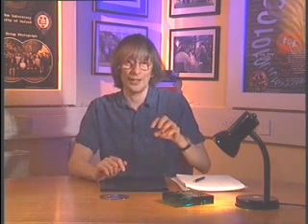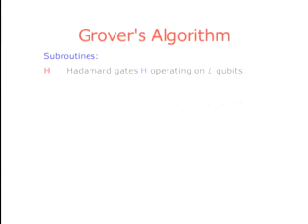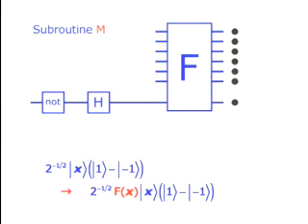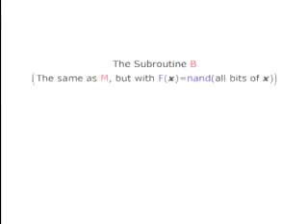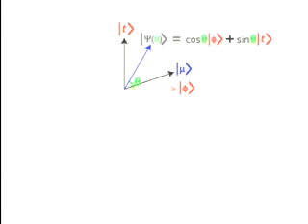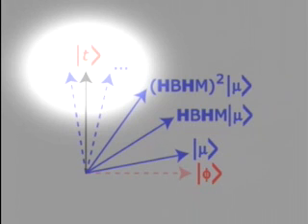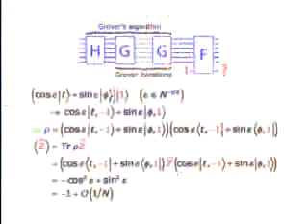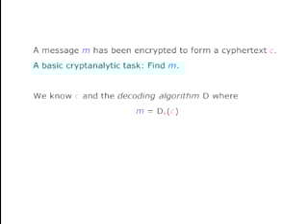Quantum Computation 6: Grover's Search Algorithm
The sixth and last of David Deutsch's lectures on quantum computation.